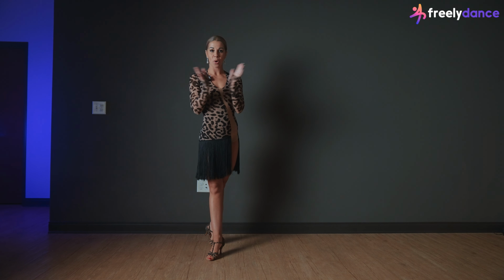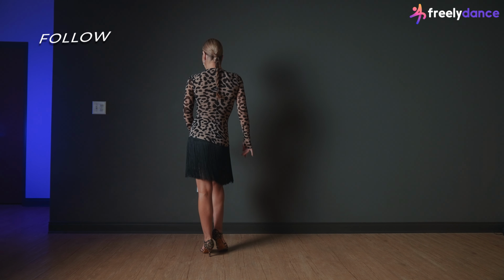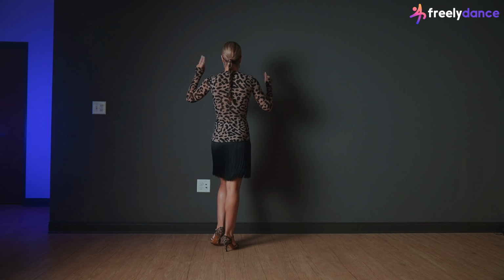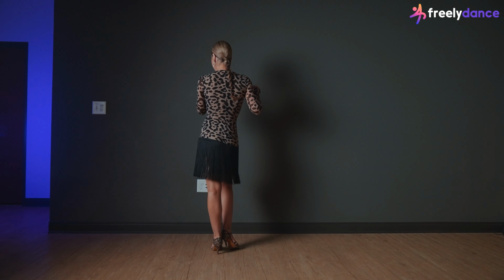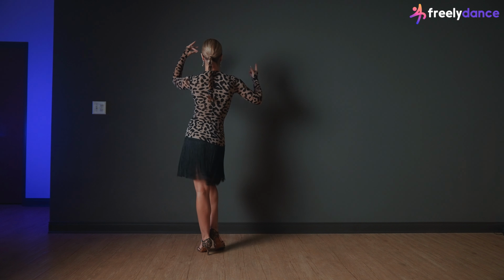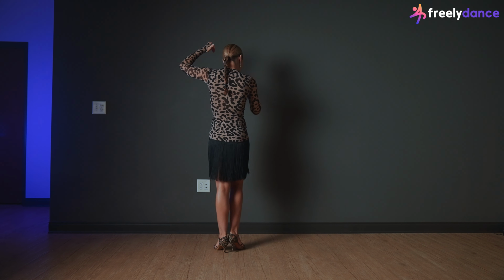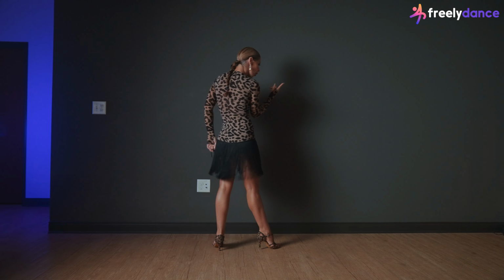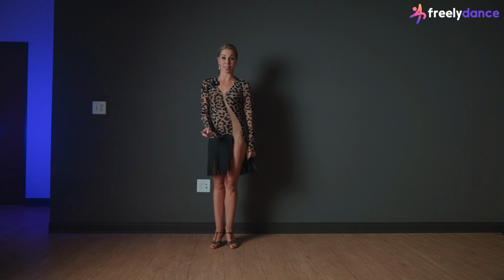Rumba Solo Basic Routine / Follow / Freelydance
Time Code :

00:00 Intro
00:30 Count
01:35 Elements
04:28 Count
07:35 Tips
07:58 Music
09:11 End